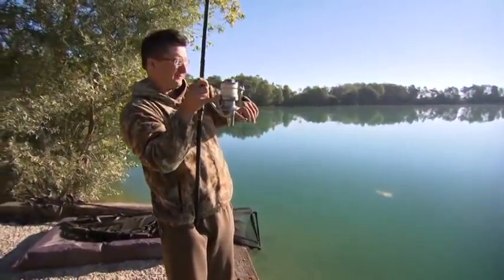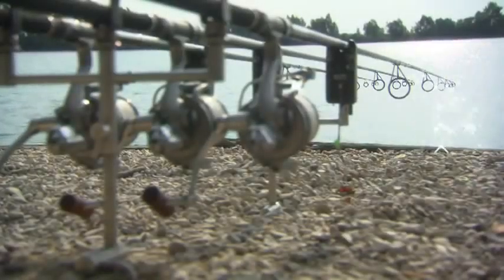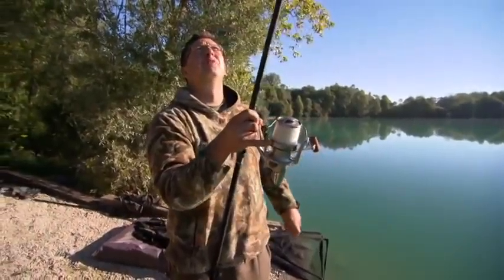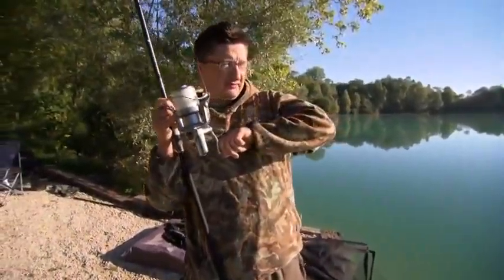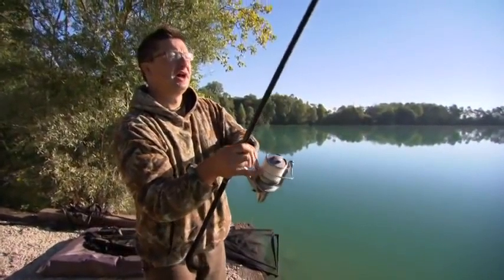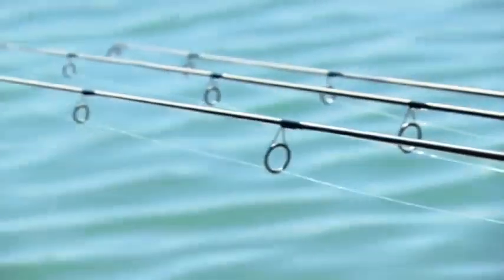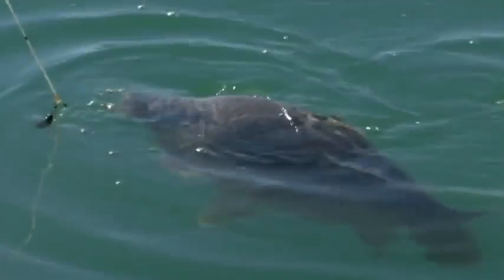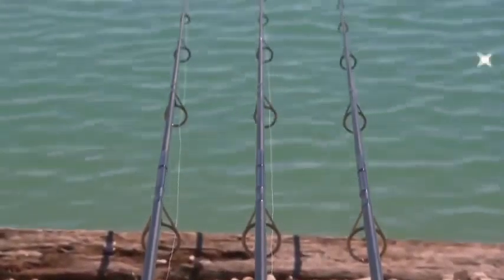Daiwa UK - Infinity pruty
Danny Fairbrass - pan Korda představuje kaprový  pruty Infinity  od Daiwa UK.
Žádejte u svých prodejců.